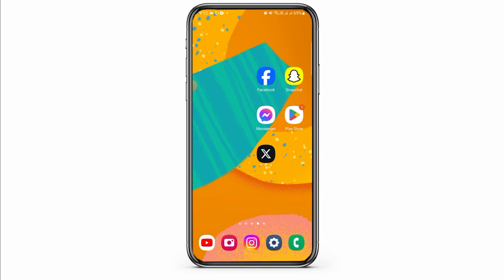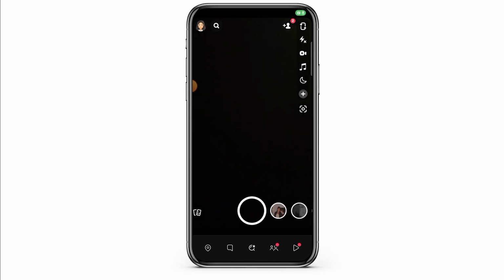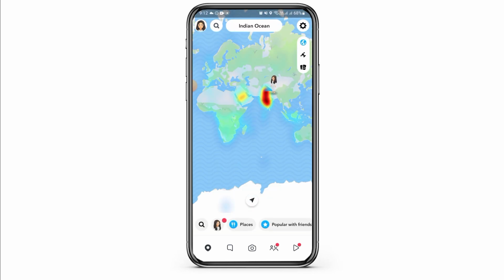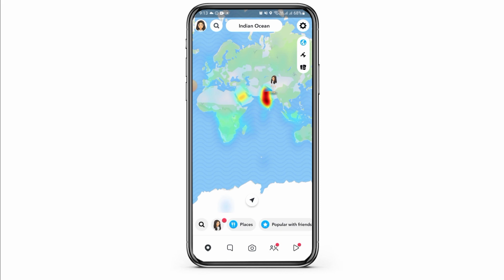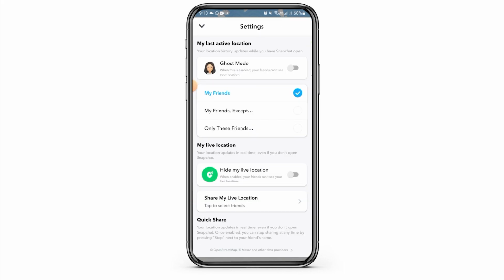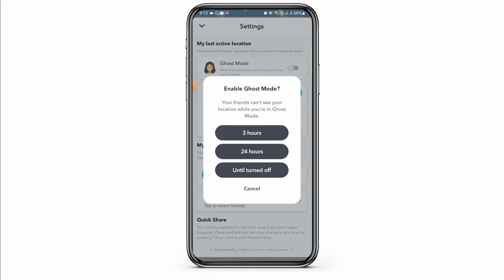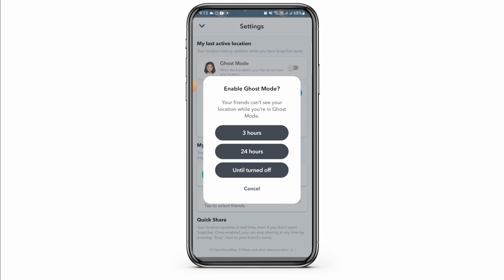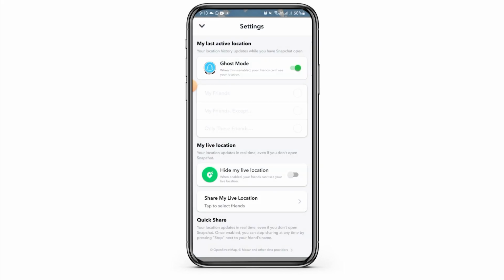How To Turn On Ghost Mode In Snapchat (2024)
Tutorial On How To Turn On Ghost Mode In Snapchat (2024)

Welcome to Nifty Tech Tips! In this video, we'll guide you through the process of turning on Ghost Mode in Snapchat in 2024. Ghost Mode is a privacy feature that hides your location on the map from your friends or the public. If you want to keep your location private while using Snapchat, this tutorial will show you how to activate Ghost Mode.

🔑 Topics Covered:
1. **Understanding Ghost Mode**: Learn what Ghost Mode is and how it affects your visibility on the Snapchat map.

2. **Activating Ghost Mode**: Discover the steps to enable Ghost Mode in your Snapchat settings to keep your location private.

3. **Customizing Ghost Mode Settings**: Get tips on customizing your Ghost Mode settings, including how to set it for specific durations or for certain friends.

🕒 Timestamps for Easy Navigation:
0:00 - Introduction
0:05 - Understanding Ghost Mode
0:15 - Activating Ghost Mode
0:25 - Customizing Ghost Mode Settings

💬 Did this guide help you turn on Ghost Mode in Snapchat? Do you have any other questions about Snapchat features or privacy settings?